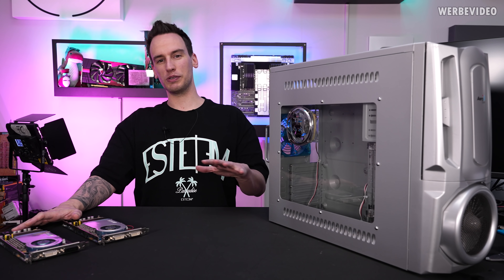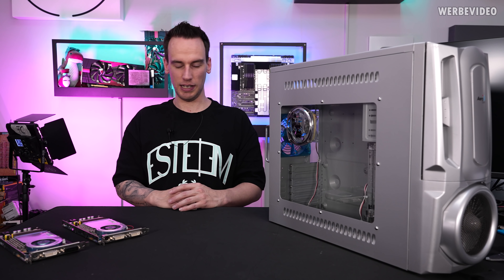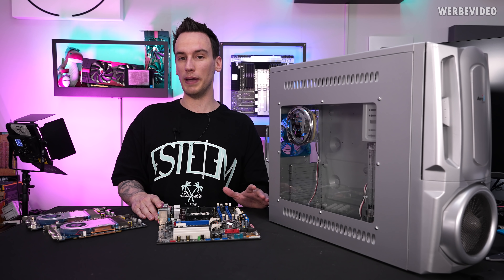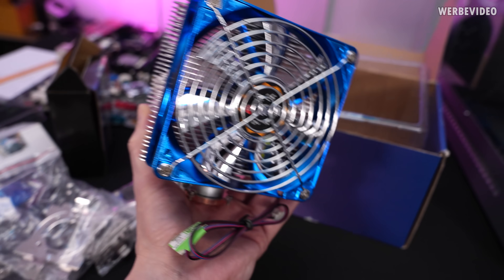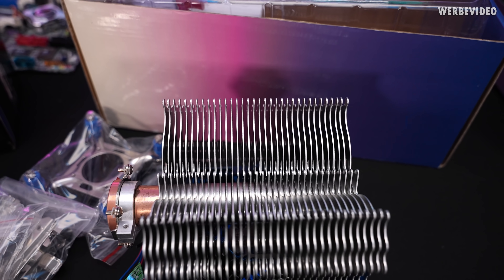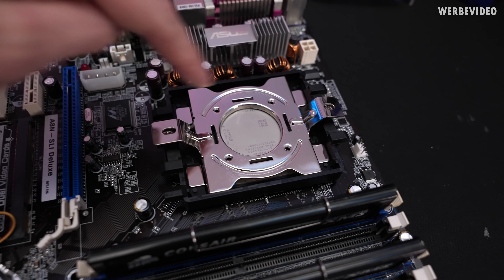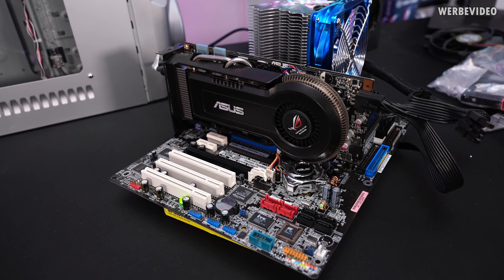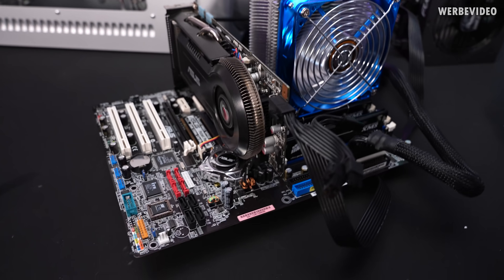Re-Building my first OC System from 2005 - Part 1/2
Save 10% on your iFixit purchase: DER8AUER10

Timestamps
0:00 Intro
2:27 The Aerocool case
3:45 The Motherboard
6:45 RAM & CPU
8:13 CPU cooler
10:45 The very first ASUS ROG graphics card
11:37 Outro